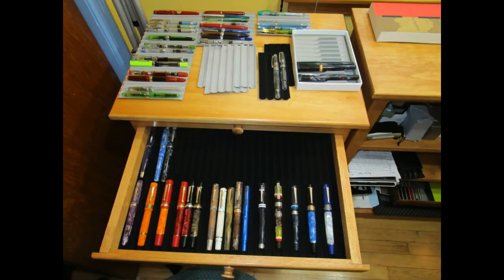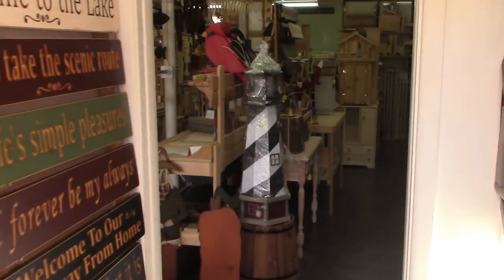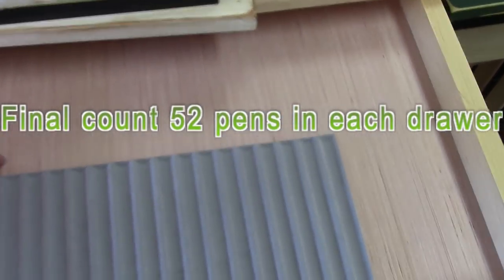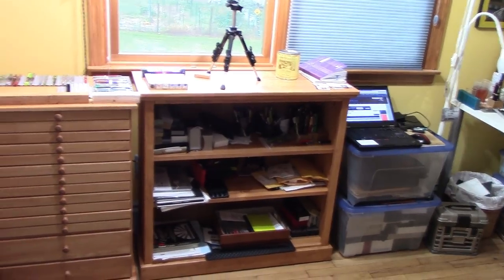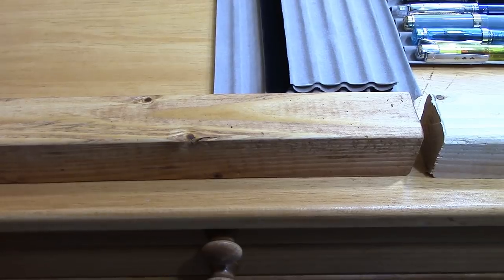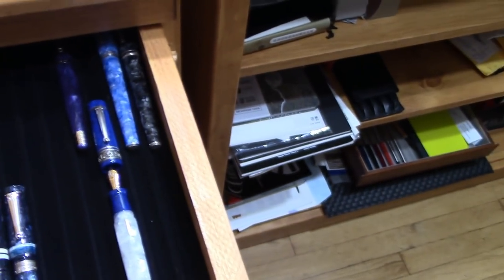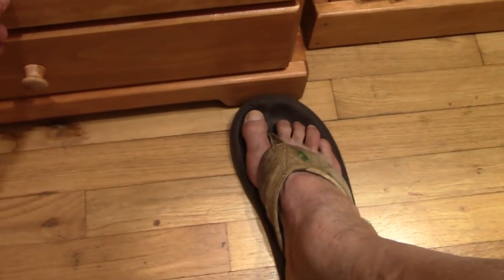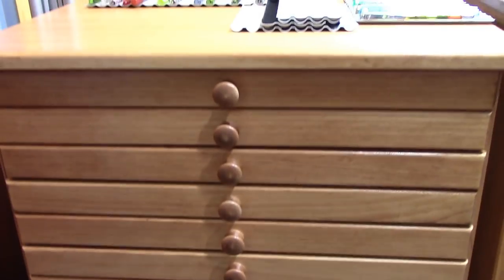Pen Cabinet holds over 600 pens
A find at a local unfinished furniture store.  Was it made for pens & inks?  It works well, looks nice, form & function.

If you are interested in one contact John at 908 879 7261